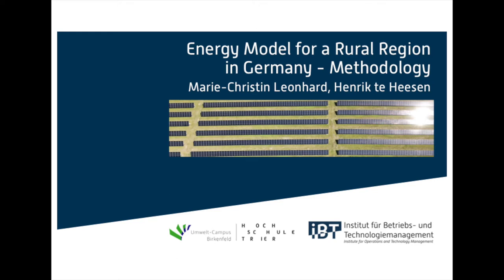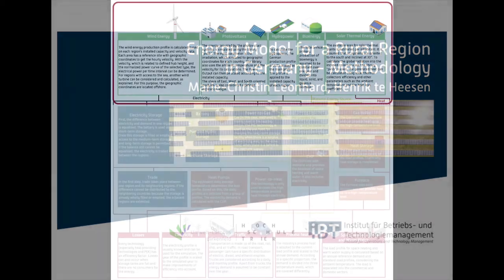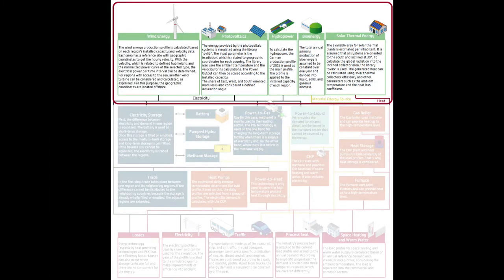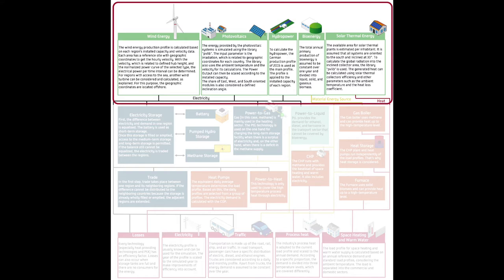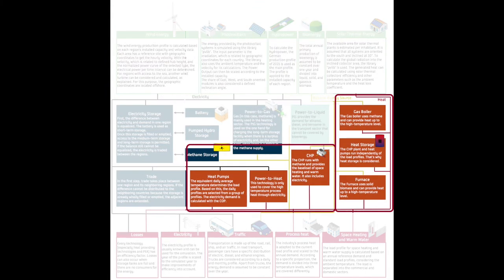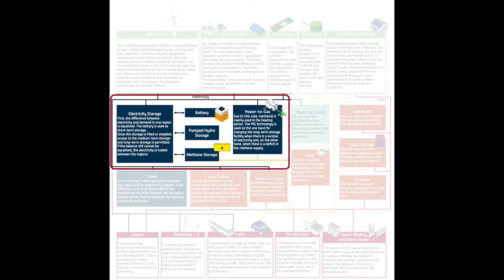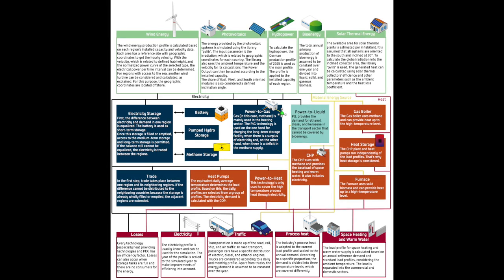Energy Model for a Rural Region in Germany - Methodology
Poster on EU PVSEC (European PV Solar Energy Conference and Exhibition) 2020

Marie-Christin Leonhard, Henrik te Heesen
Trier University of Applied Sciences, Environmental Campus Birkenfeld, Institute for Operations and Technology Management, Campusallee, 55768 Hoppstädten-Weiersbach, Germany

Abstract
To reduce greenhouse gas emissions for rural regions in Germany, the share of renewable energy must increase within the next years. For this purpose, we developed the energy model simulation software UCB SEnMod (UCB Sector Coupling Energy Model), which simulates an energy system with 100% renewable energy. Hourly values represent the demand for heat, electricity, and the traffic sector, as well as the production applications, wind energy, photovoltaics, hydropower, bioenergy, and solar thermal energy. Because of the fluctuations in the generation of electric power, a storage system is included. The simulation software SEnMod links the energy generation, energy consumption, and energy storage devices to cover the energy demand by energy production. Surplus or shortfall of the demand is compensated by trading between the regions.